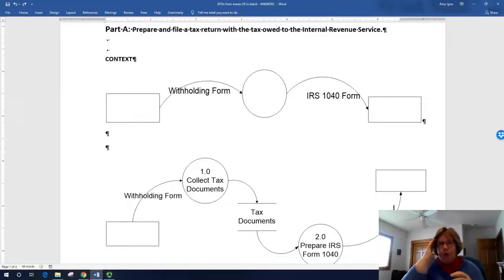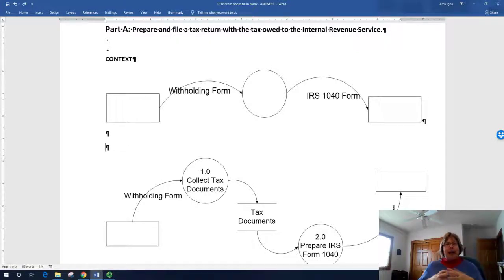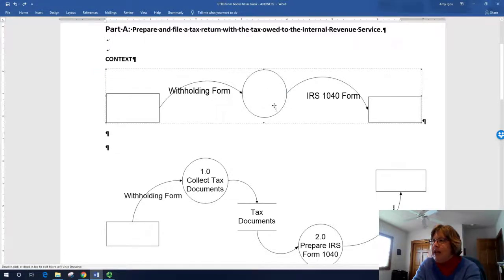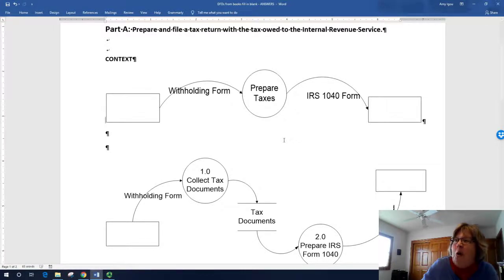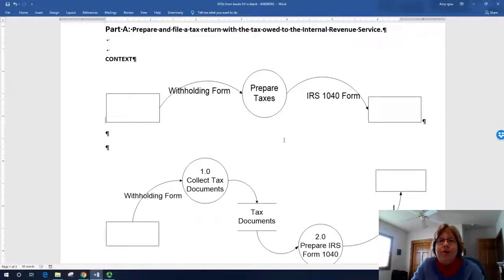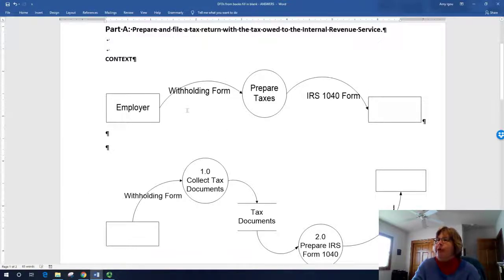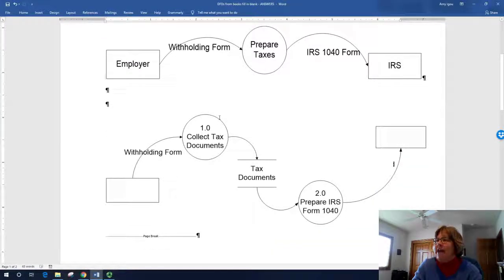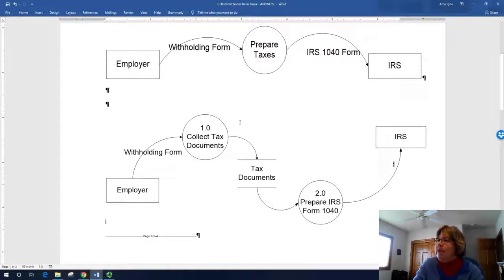Create a Data Flow Diagram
This is from Romney and Steinbart Accounting Information Systems course.  It is problem 10A from Chapter 3.